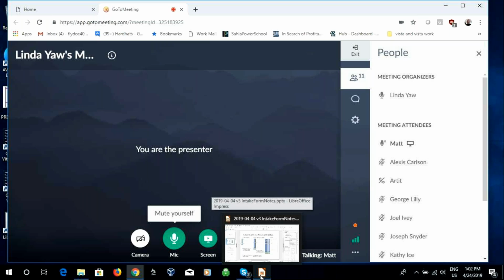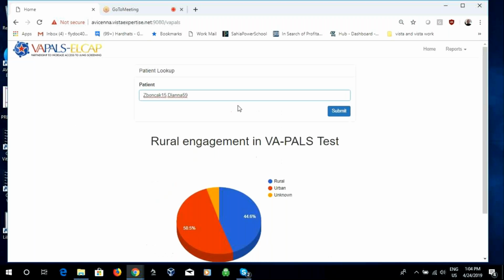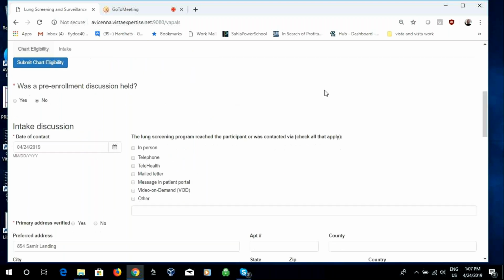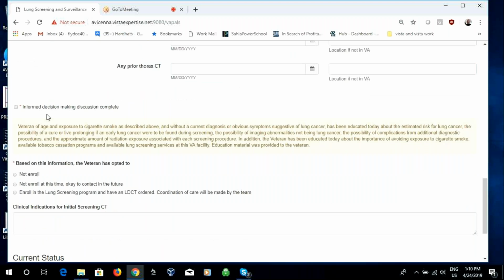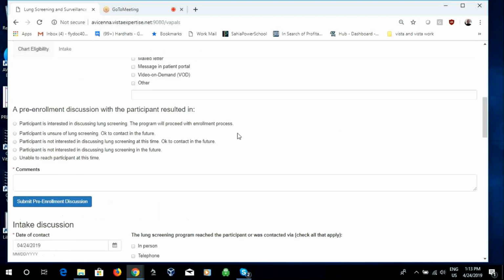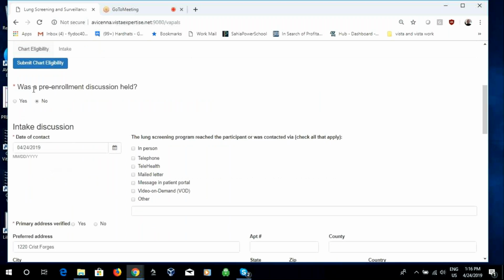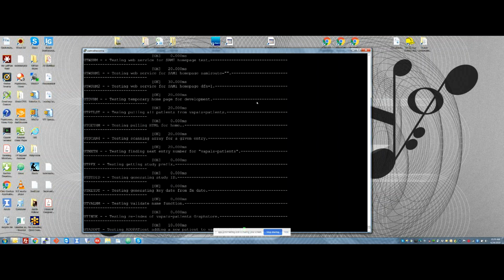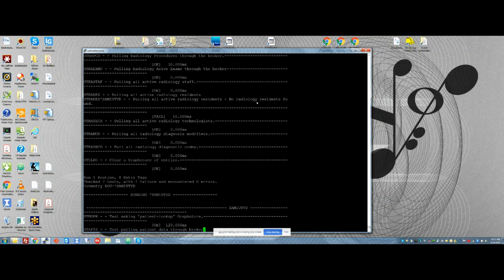VAPALS ELCAP OSEHRA Working Group 2019 04 24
Intake Form notes and unit tests